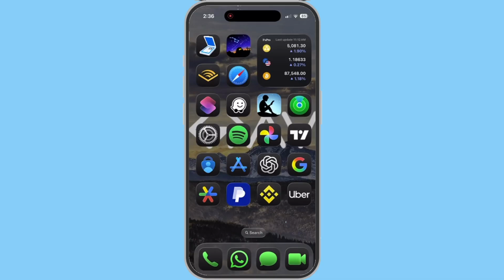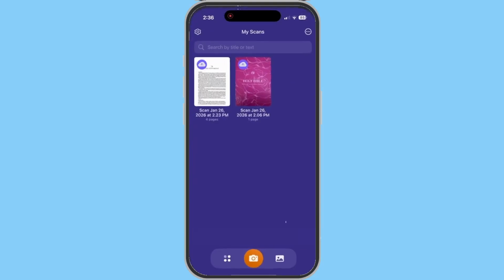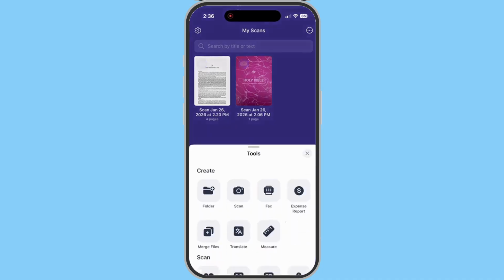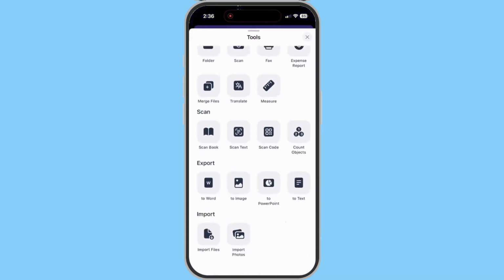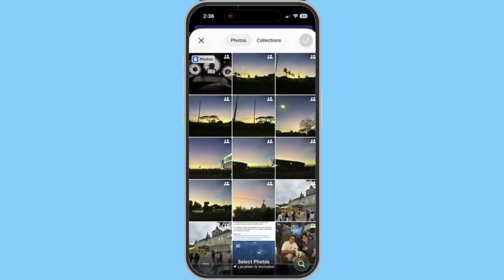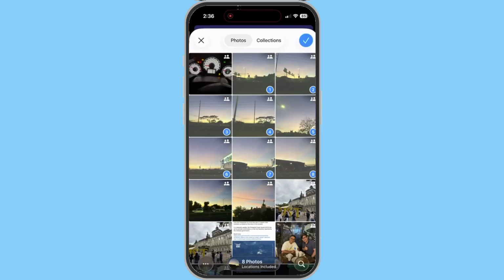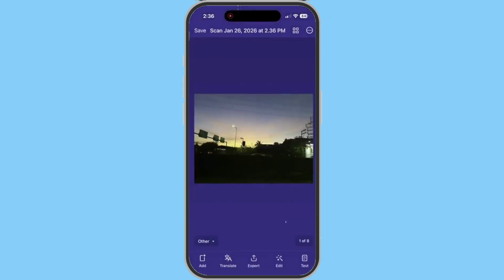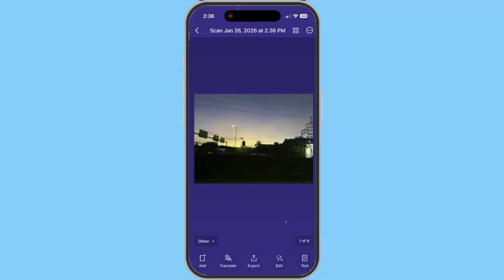How To Import Photos Into Scanner Pro (Step-By-Step)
Learn how to quickly import photos and existing images into the Scanner Pro app. This tutorial covers the easiest way to turn your gallery photos into high-quality PDF scans using built-in tools.

Key points covered in this video:
• Opening the photo library within Scanner Pro
• Selecting multiple images for batch importing
• Adjusting crop and filters after importing
• Saving your imported photos as PDF or JPEG